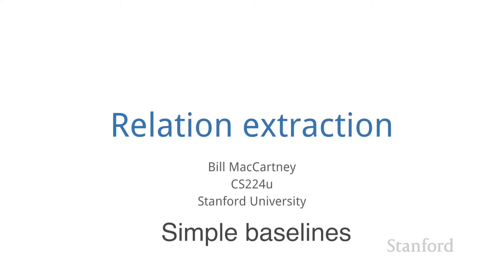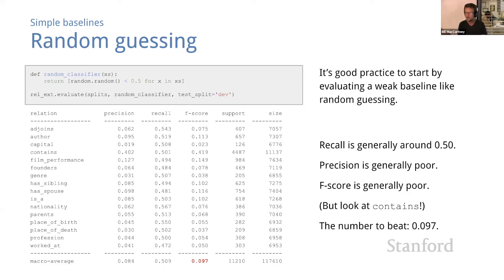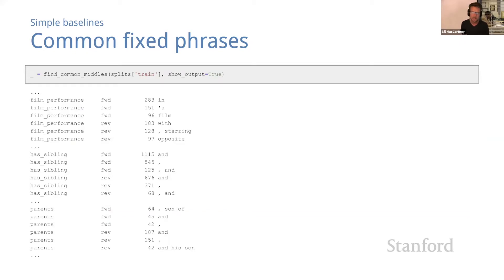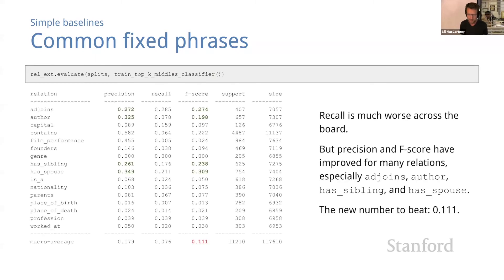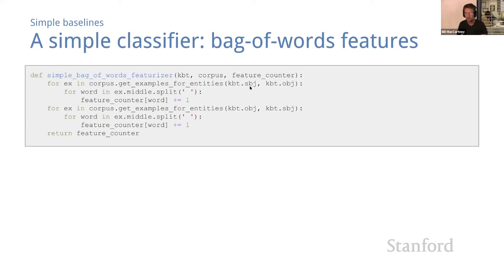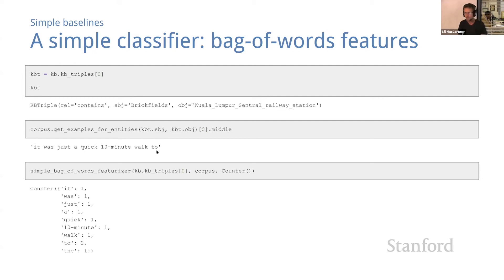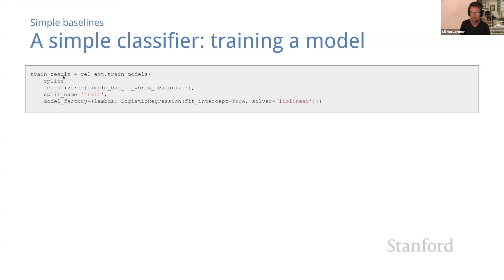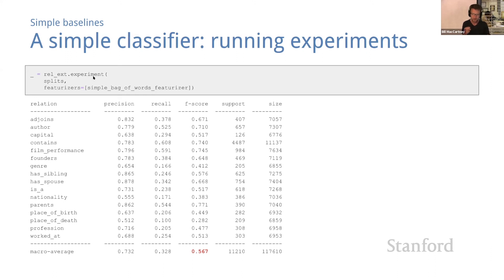Simple Baselines | Stanford CS224U Natural Language Understanding | Spring 2021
Bill MacCartney
Director of Proactive Intelligence at Apple

0:00 Introduction
0:09 Overview
0:21 Simple baselines
0:35 Random guessing
3:25 Common fixed phrases
7:59 A simple classifier: bag-of-words features
11:54 A simple classifier: training a model
13:40 A simple classifier: making predictions
14:10 A simple classifier: evaluating predictions
14:33 A simple classifier: running experiments